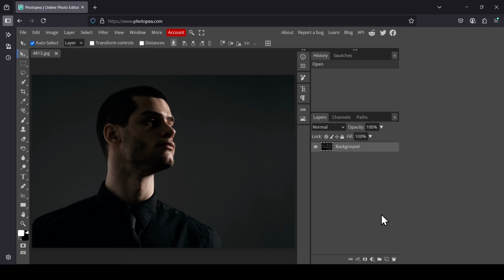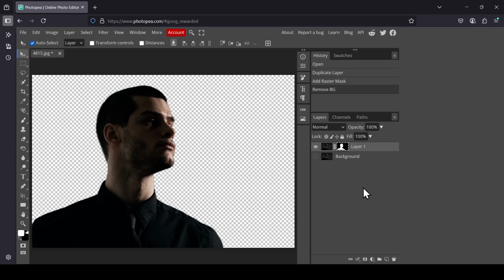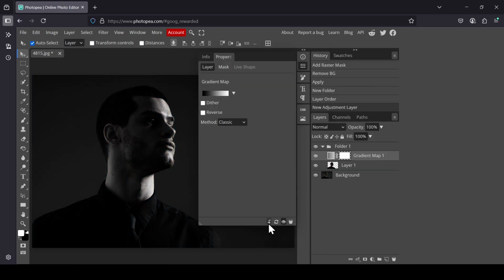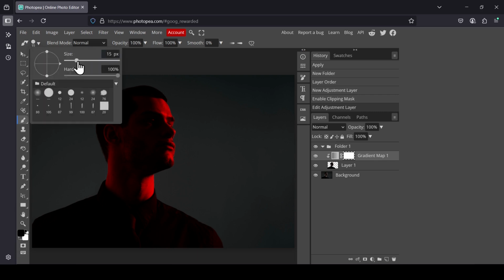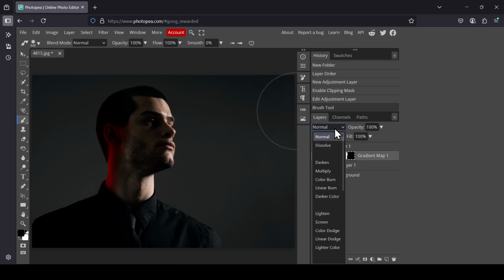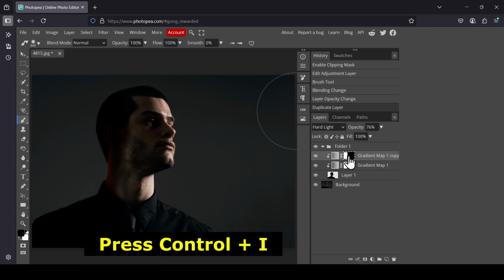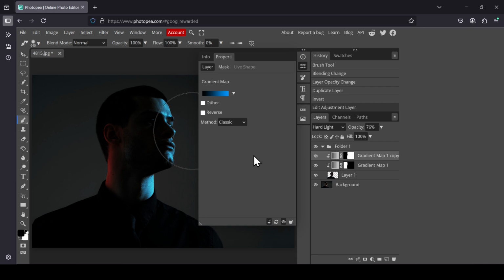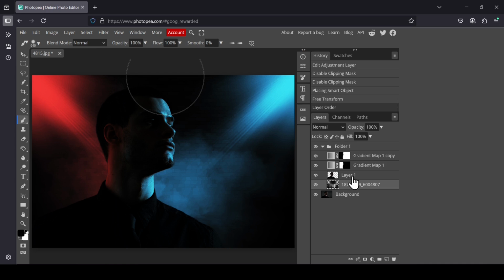Create a Dual Lighting Effect in Photopea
Hi, today in this Photopea tutorial, we are going to learn to Create a Dual Lighting Effect in Photopea.